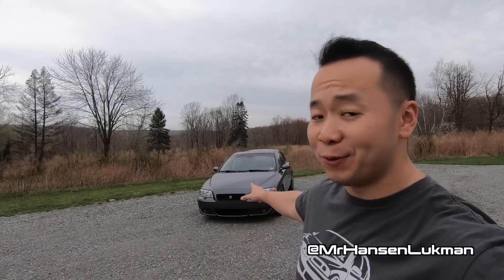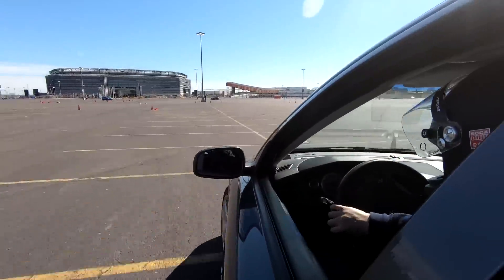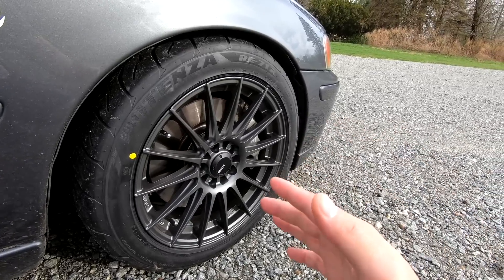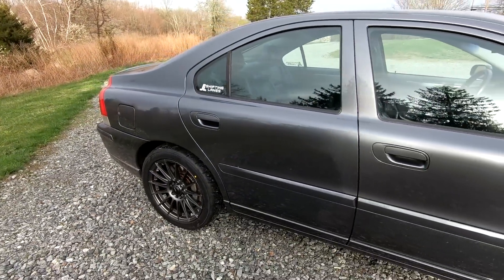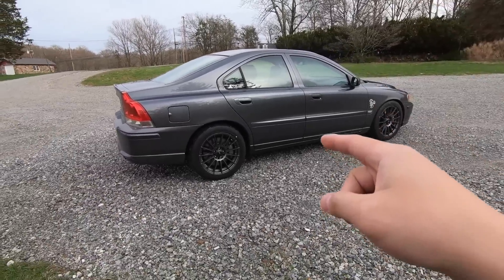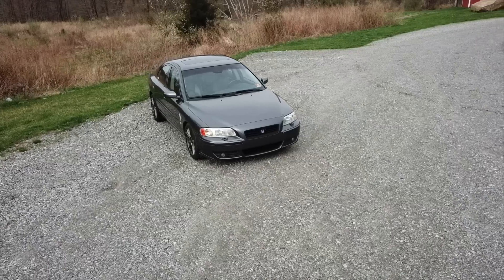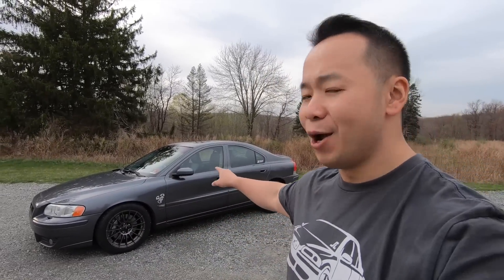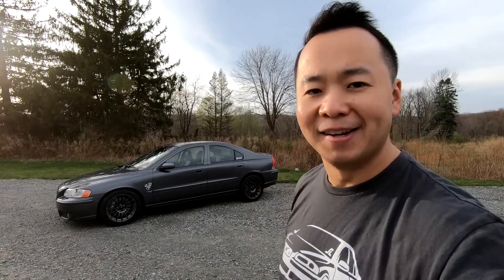The Volvo S60R Gets A Huge Racecar Upgrade And Loses 35 Pounds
New lightweight wheels and grippy tires are here!!!

Wheels and tires are the best upgrades you can make to a car. For our autocrossing adventures, we might have picked the best wheel and tire combination for our money.

The Konig Rennform in 17”x8” size dials in at 17 lbs each, while the Bridgestone RE71-R serves as one of the best autocross tires currently available. This set of lightweight flowformed wheels and grippy tires should give the S60R the proper legs to compete with other sports at dodging cones.

Luckily, everything fits and clears the mighty Brembo brakes on the S60R, requiring no spacers. Could this be the best fitment available for the S60R?